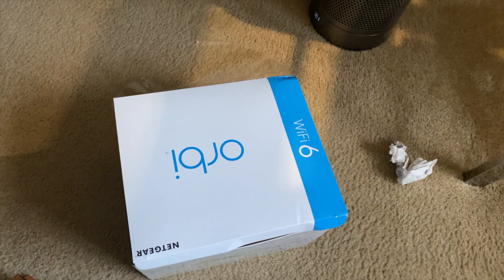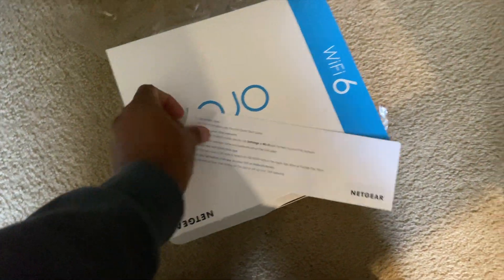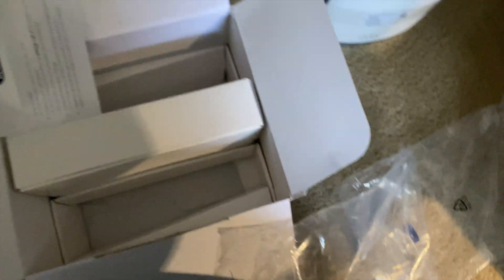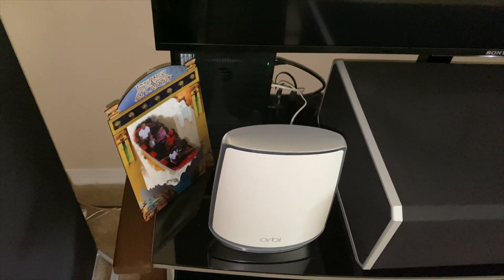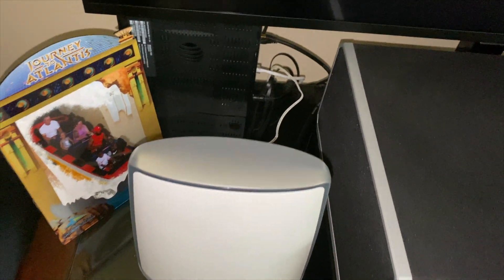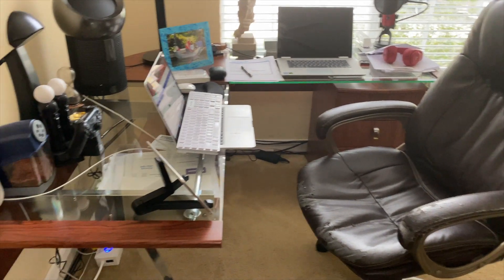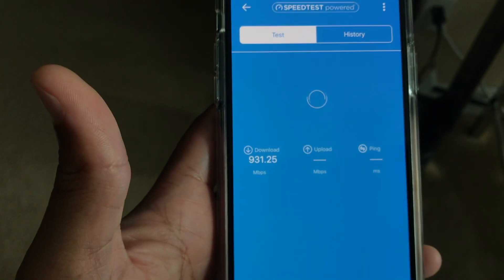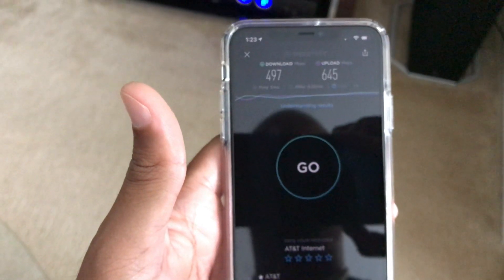Orbi Wifi 6 Thoughts and Impressions + Live Speed Test Over 900Mbs.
Orbi Wifi 6 Thoughts and Impressions

Ultimate in smart home Wi-Fi
This powerful mesh Wi-Fi system keeps all connections strong, in every room, all the time. With an upgraded Wi-Fi experience, you have enough bandwidth for your automated smart home even when running multiple 4K or 8K UHD streaming and online gaming.

Stream ultrahigh definition to multiple screens simultaneously without interruption.

Wi-Fi 6 brings capacity beyond belief
The latest-generation Wi-Fi 6 technology is faster than before and supports your devices' connections for today and tomorrow with 4x increased capacity as compared to Wi-Fi 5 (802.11ac) systems.

Even with 35 to more than 100 devices on your network, your Wi-Fi is set for future needs.

Performance leadership in mesh Wi-Fi
Enjoy wall-to-wall, floor-to-ceiling, front door to backyard, seamless, and consistent coverage in every corner of your home.

Dedicated quad-stream Wi-Fi 6 backhaul allows up to four data streams on each band for streaming 4K or 8K video without delay even as you connect more devices.

Built for Gigabit Internet speeds everywhere
You've paid for fast Internet speeds, now experience them everywhere. Your Orbi Wi-Fi 6 system delivers Gigabit Internet speeds where you want to more than 100 devices on your network with total wireless speeds up to 6 Gbps.

Experience blazing-fast Wi-Fi speeds on all your devices. More available Wi-Fi streams mean more available bandwidth and less congestion. Innovative tri-band Wi-Fi helps maximize the Internet speeds available in your home to every device.

Multi-Gigabit Internet speeds ready
The 2.5 Gbps Ethernet port support multi-Gigabit Internet speeds available from service providers. Or use port aggregation to combine two Gigabit Ethernet (LAN and WAN) ports for multi-Gigabit speeds.

Ease of setup and use
Simple setup and Wi-Fi management with the Orbi app. Create a guest network, view the connected devices, and perform speed tests right from the Orbi app.

Gigabit Ethernet ports
Four Gigabit Ethernet LAN ports on each router and satellite allow you to connect more wired devices. Ideal for home offices or home entertainment areas.

One Wi-Fi network
Enjoy the convenience of a single Wi-Fi name for your whole home for seamless room-to-room roaming throughout your home.